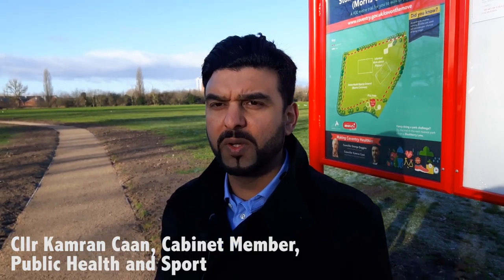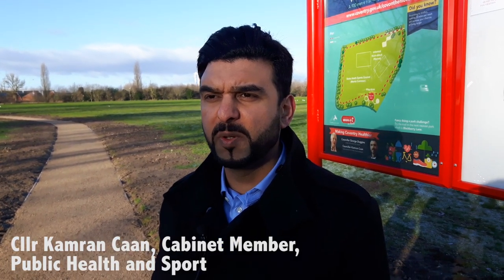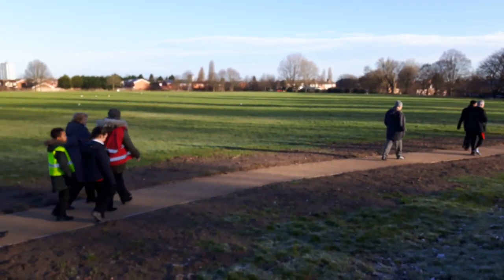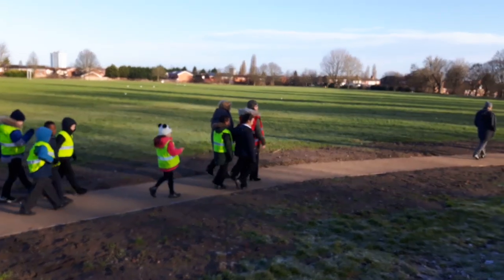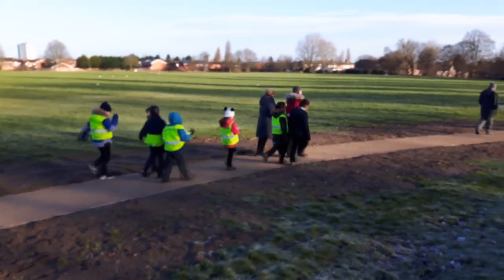Coventry on the Move in Parks